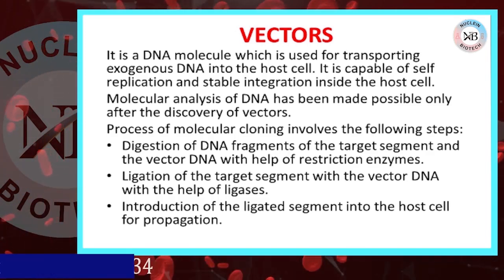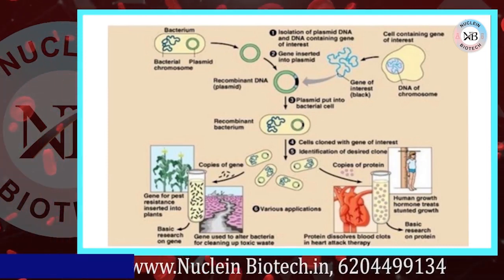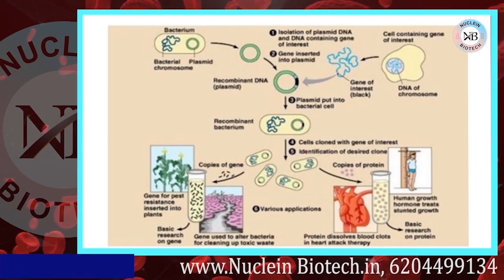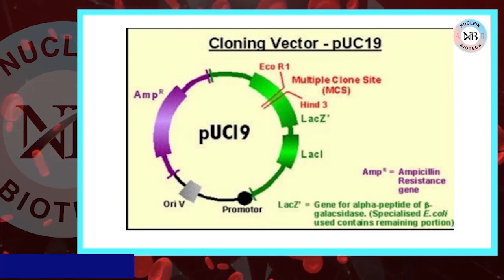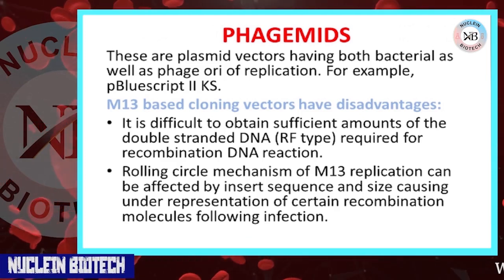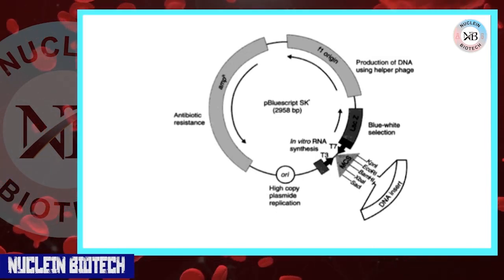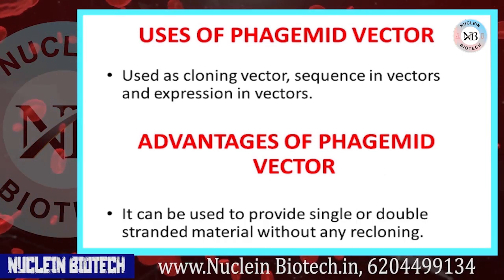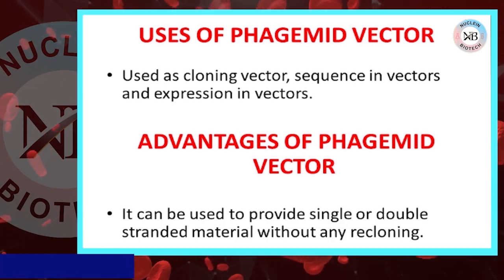PHAGEMID VECTOR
[NUCLEIN BIOTECH PVT.LTD ]
(Biotechnology industrial training institute)

Address-  4th floor, Pandooi place, boring road ,chaurha, Patna -800001

Category
Science & Technology